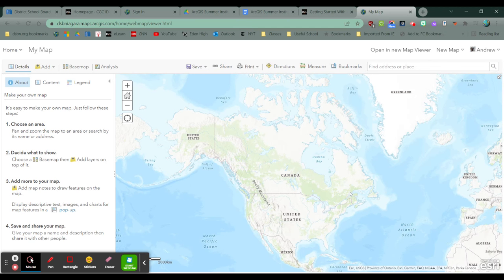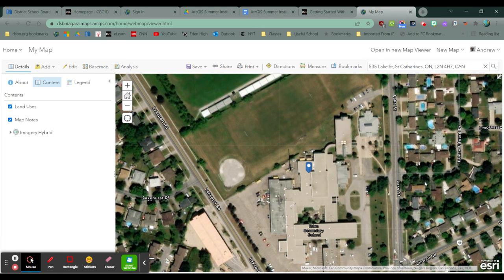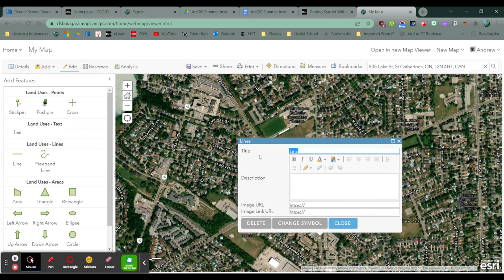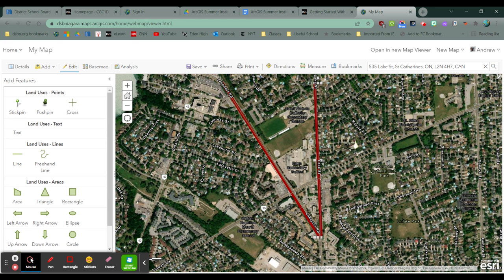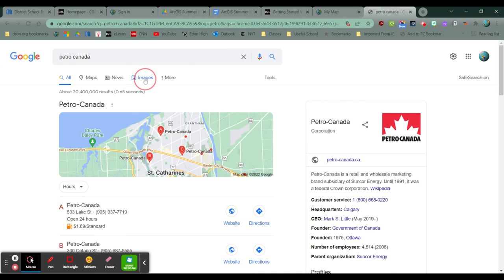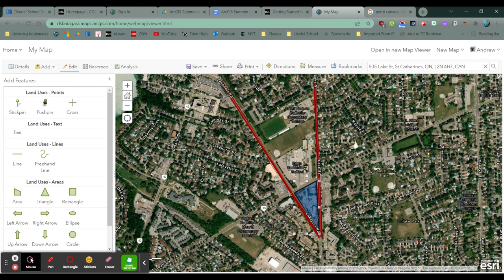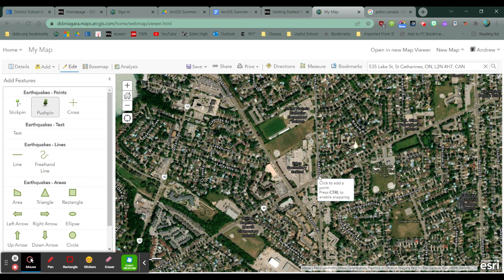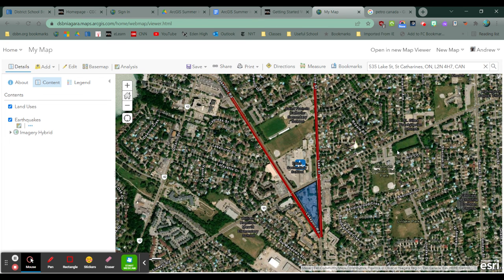Creating Polygons and Lines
This video shows you how to create polygons, lines and other features on an editable layer called map notes.